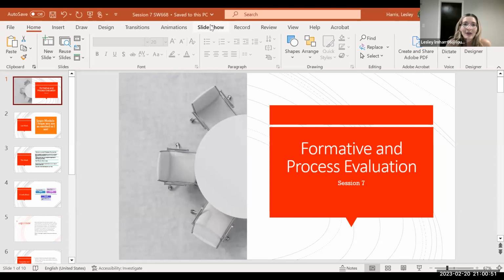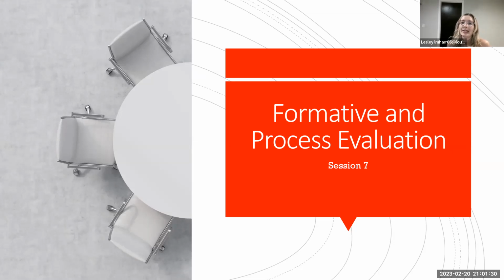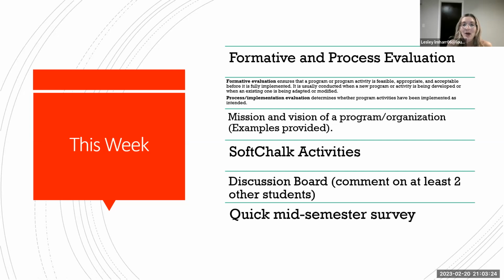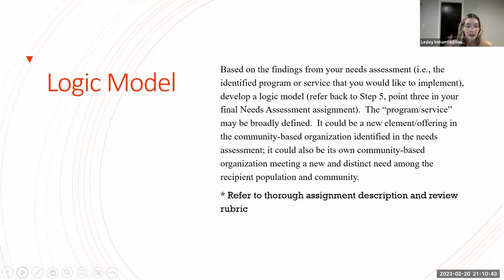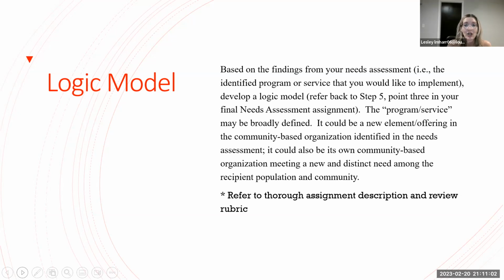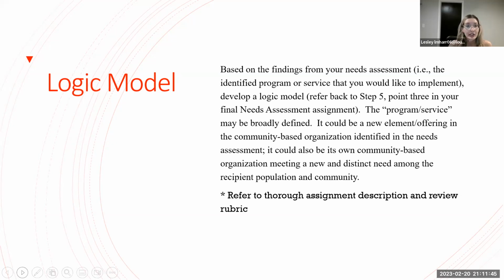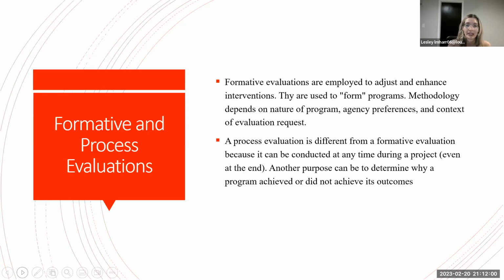SW 668: Session 7 - Formative & Process Evaluations